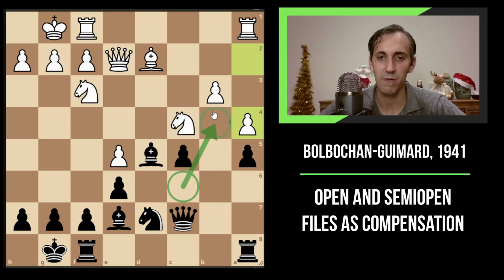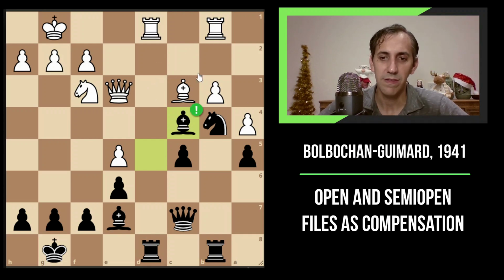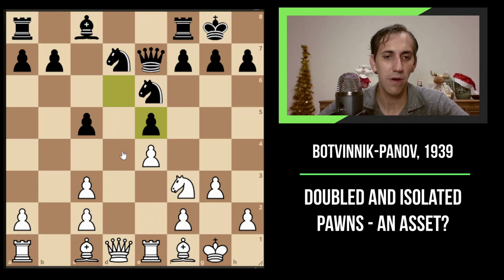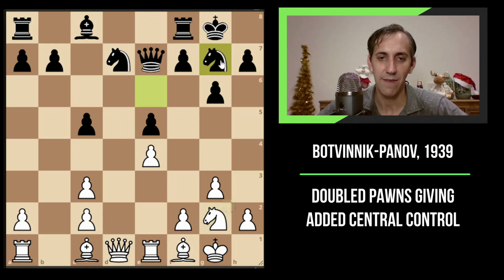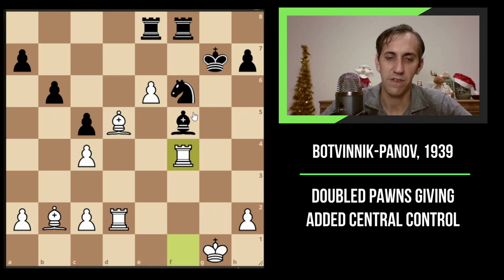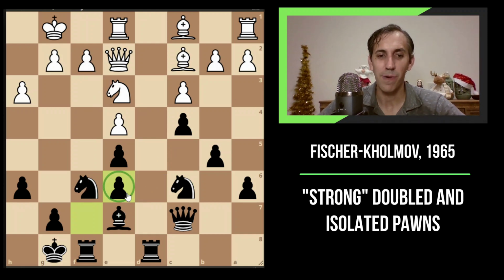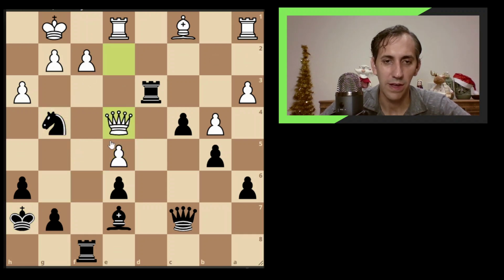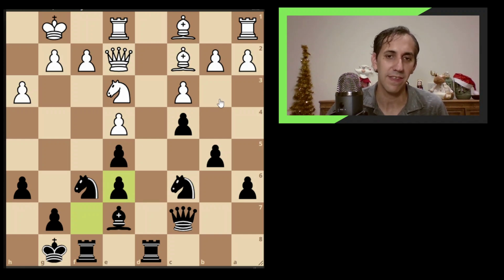The Hidden Strength of Weak Pawns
Certain types of weak pawns structures tend to offer good compensation, in the form of other positional advantages. Click to find out when a weakened pawn structure can become an asset!

01:02 -- Spotting the weak pawns
02:30 -- An integral evaluation of the position - open files as compensation
12:25 -- A shocking decision! (Botvinnik-Panov)
13:59 -- Extra central control as compensation for doubled pawns
23:15 -- Fischer-Kholmov (one more for the doubled and isolated pawns!)